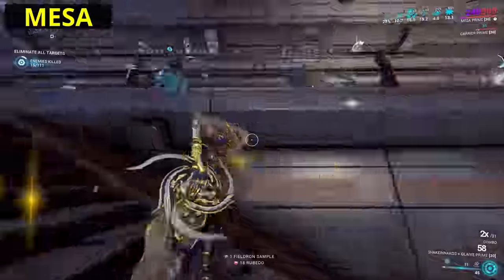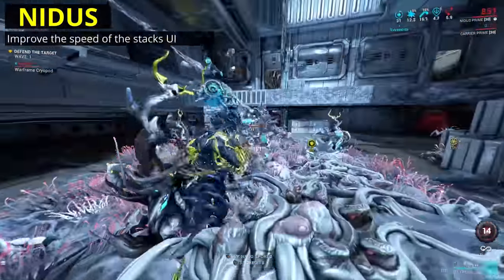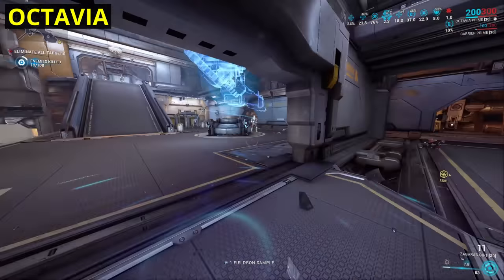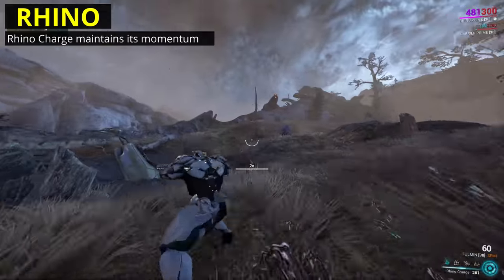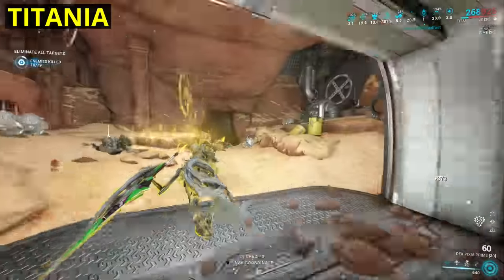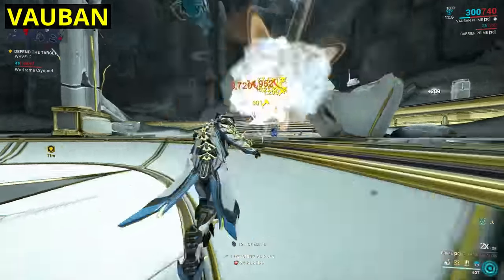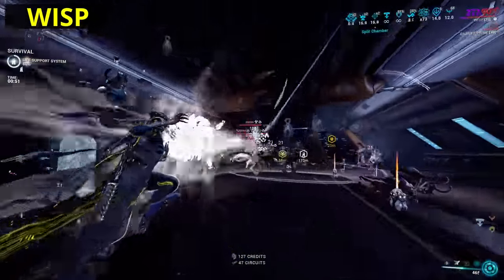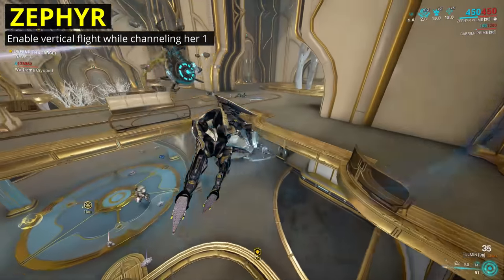One Small Change to EVERY Warframe (Mesa to Zephyr)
From improving the Sevagoth and Operator synergy, to buffing Volt but specifically only when used by new players, one small change to each Warframe Part 2, covering the second half of the alphabet!

===TIMESTAMPS===
0:00 Intro Protea shenanigans
0:27 Mesa
1:19 Mirage
1:54 Nekros
2:25 Nezha
2:48 Nidus
3:18 Nova
4:00 Nyx
4:45 Oberon
5:25 Octavia
6:23 Protea
7:24 Revenant
8:03 Rhino
8:40 Saryn
9:20 Intermission
9:26 Sevagoth
10:20 Styanax
10:59 Titania
11:51 Trinity
12:46 Valkyr
13:31 Vauban
14:13 Volt
15:22 Voruna
16:07 Wisp
17:03 Wukong
17:42 Xaku
18:04 Yareli
18:34 Zephyr

All frames, abilities, names, and game assets are the property of Digital Extremes. Clip from The New War trailer included with permission from Digital Extremes.
Closed captions provided by Crowned Ladybug